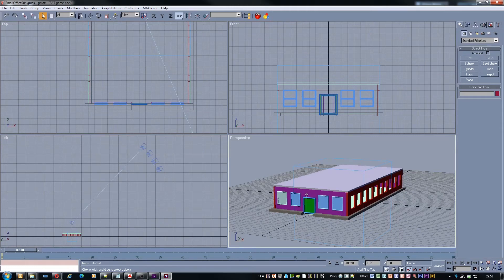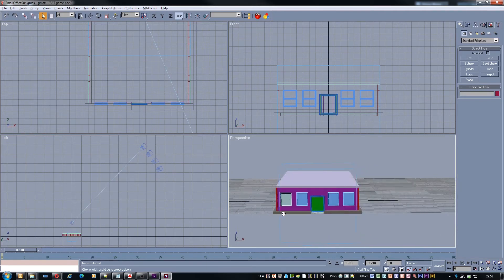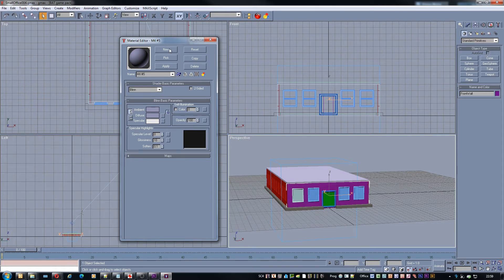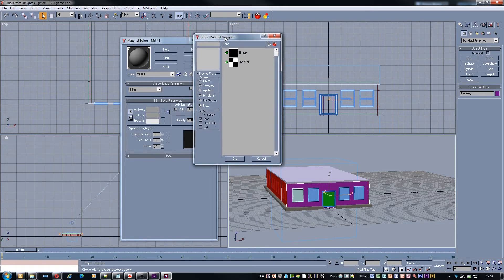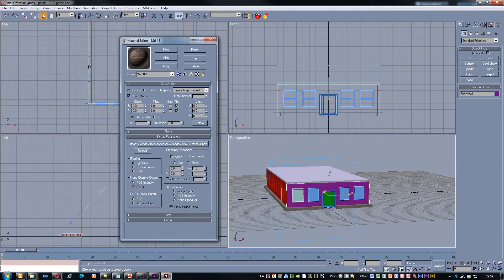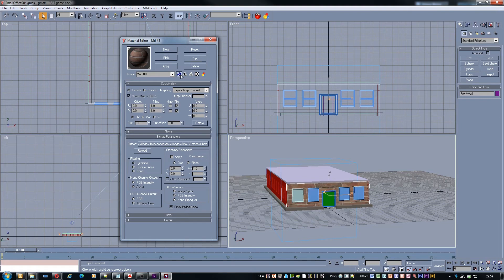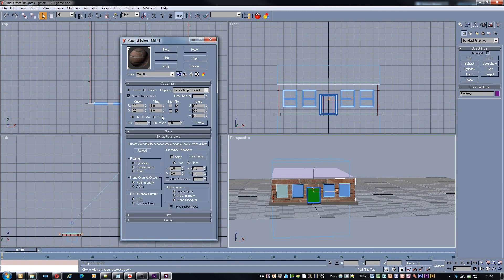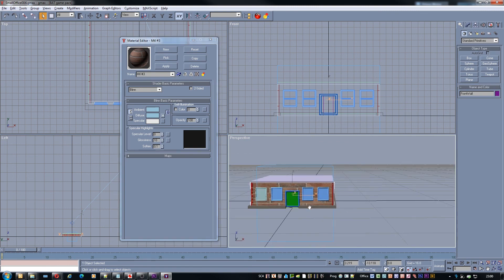Adding Textures in SC4BAT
A very quick tutorial showing how to add textures onto objects in SC4BAT or gMax.